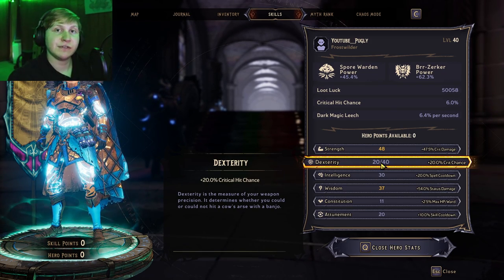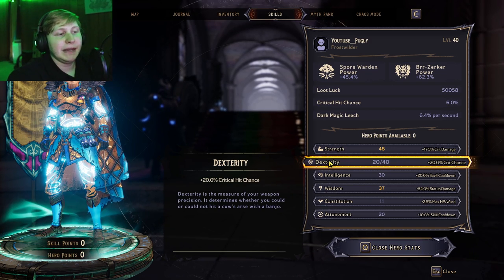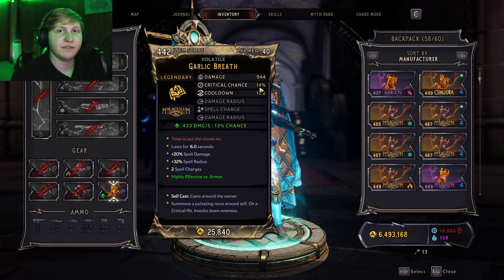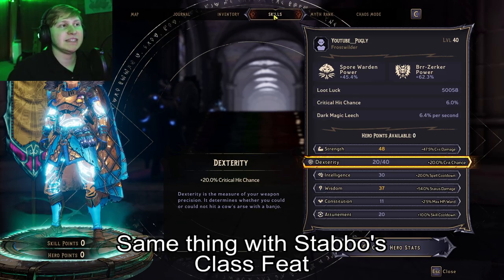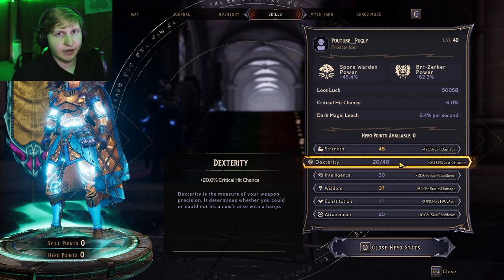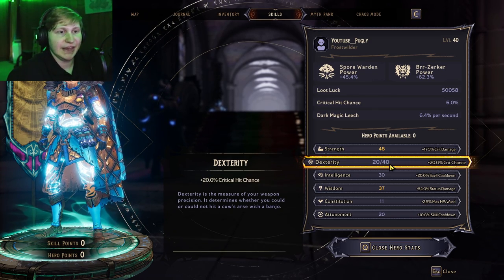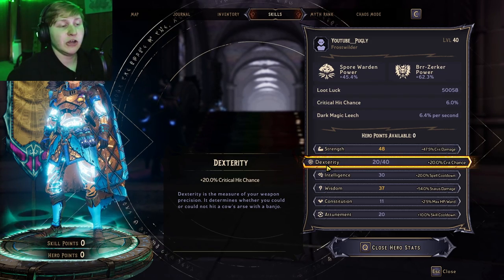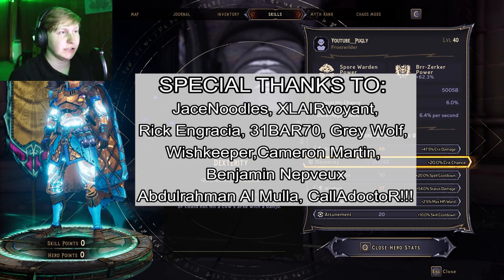(NOT AS GOOD AS YOU THINK) Dexterity Hero Stat | Tiny Tina's Wonderlands (Build)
Heya Buddies, today I wanted to show you how Dex really works and how people are making huge mistakes. Clawbringer Spore Warden Graveborn Brrzerker Stabbomancer Spellshot each has their own unique builds and you can mix and match them. Excited to see all the new Clawbringer Spore Warden Graveborn Brrzerker Stabbomancer Spellshot Chaos Level 50 Level 40 Builds that will be created.

Looking to purchase any PC games? Consider supporting me

Description tags: Tiny Tina's Wonderlands, Tiny Tina Wonderlands, Best Build, Clawbringer, Spore Warden, Graveborn, Brrzerker, Stabbomancer, Spellshot, Level 40, Chaos Level 50, Legendary, Legendaries, Hero Stats, Dexterity, Dex